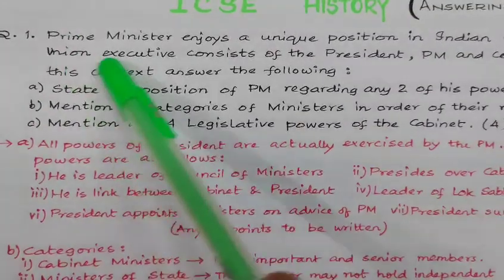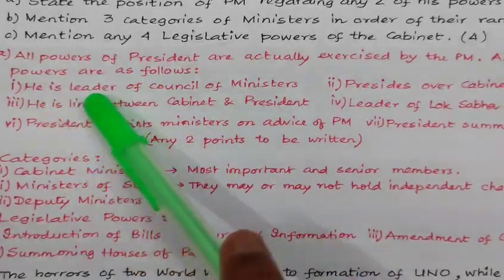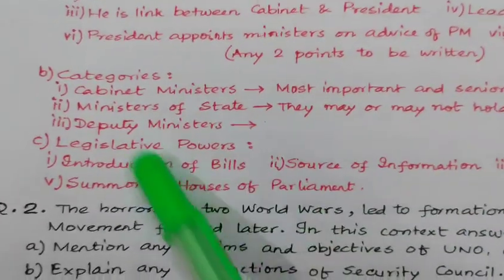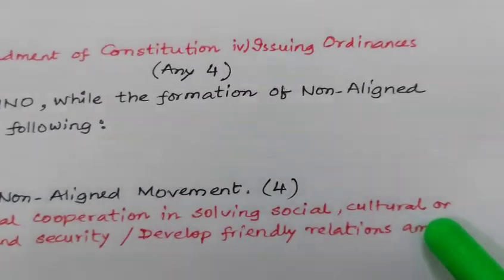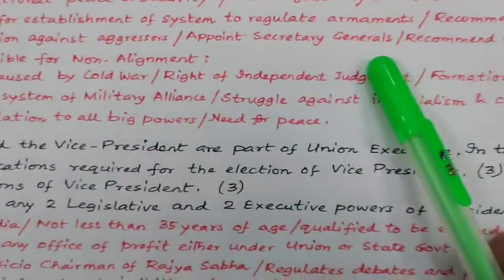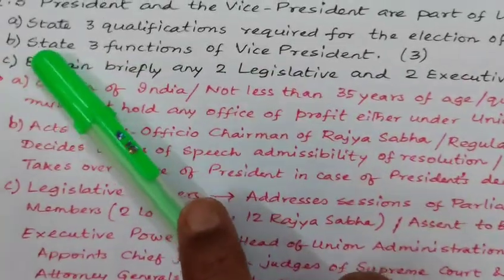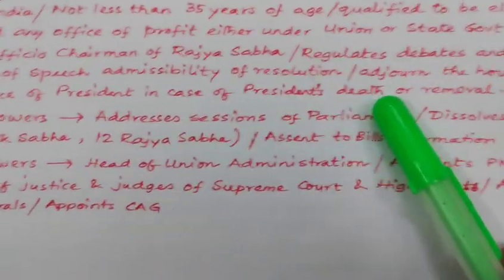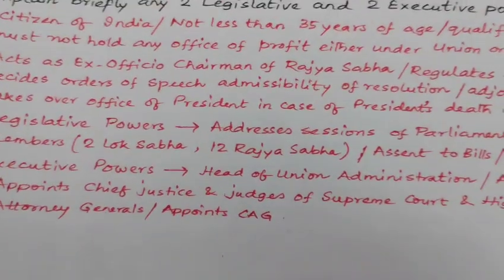How to write perfect answers in ICSE History exam| icse tips and tricks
How to write perfect answers in ICSE History exam
ICSE History class 10
mistakes you should never make in 10th boards
how to use the right keywords in ICSE